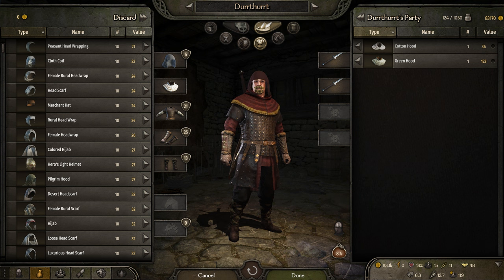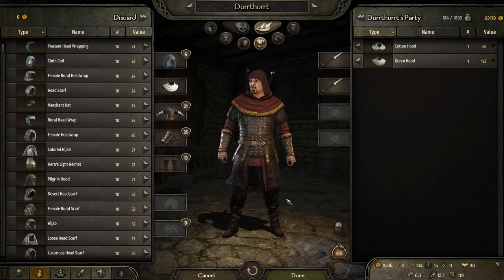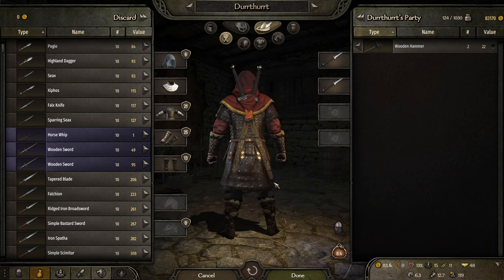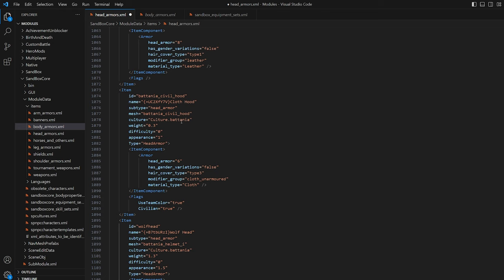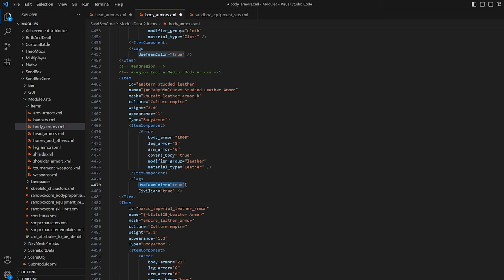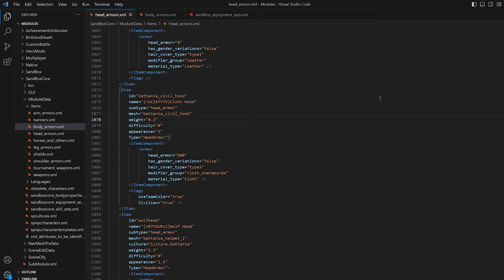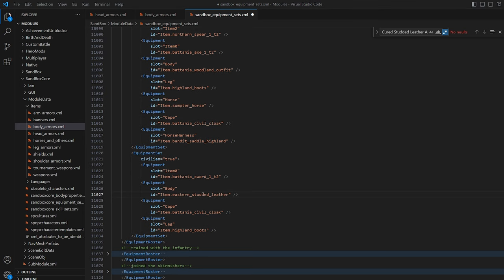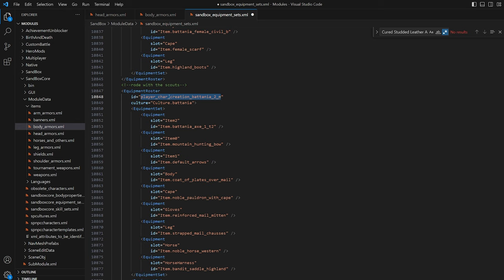Modding Civilian Gear | Modding Starting Gear - Bannerlord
This starts off showing the "Assassin's Build" as dubbed by someone in the comments of another video.  I show the gear I used.  I'll show you how turn battle gear into civilian gear and show you how to change the start gear for a new game.  I'll show you how to create mods that will help with all of this.

I created chapters so you can skip to the part you want to watch.

 0:00 Assassin Loadout
 2:43 Civilian Flag
 4:06 Culture Flag
 5:16 Weight Value
 5:34 Appearance Multiplier
 6:17 Defense Values
 7:31 Color Changing Armors
 8:00 Modifying Game Files
 8:47 Problem with Modifying Game Files
 9:44 Discuss a Proper Mod
10:48 Start New Game with your Favorite Armor
16:32 Creating Custom Armor Mod
17:18 SubModule.xml Overview
20:04 Creating a New Item
28:20 Testing Mod in Game
30:13 Changing Starting Gear
36:27 XSLT to Remove XML Node
40:50 Testing Mod in Game
42:56 Further Details about Starting Gear

Don't forget to check my other videos on improving Trade Skill and Making Money.